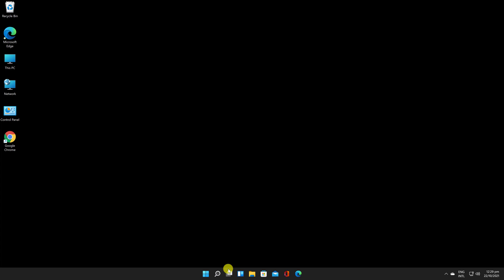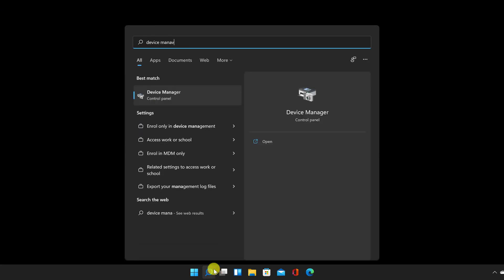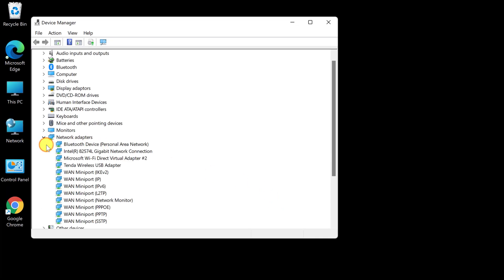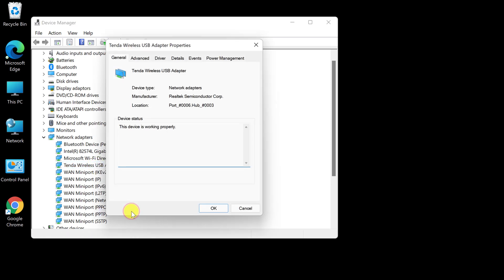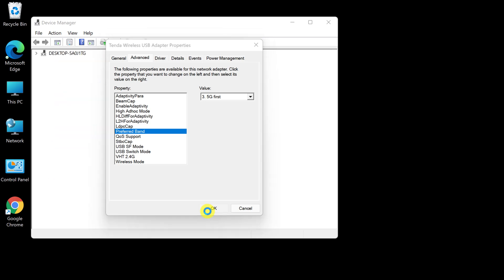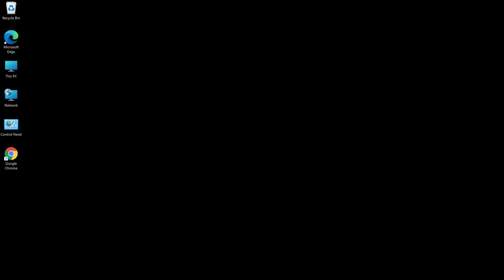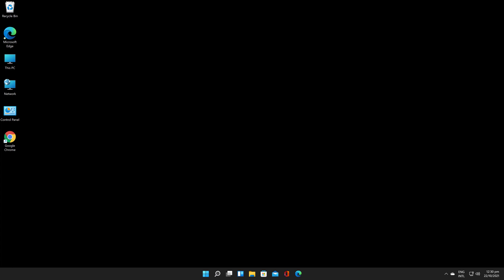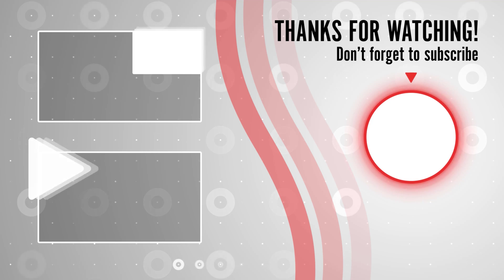How to Force WiFi Connect 5GHZ Windows 11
In this video, I'm showing you how to force WiFi connect on 5GHZ in Windows 11. This is useful if your router is not functioning correctly and you're having trouble connecting to the internet.

By forcing WiFi connect on 5GHZ, you will be able to connect to the internet without any problems. This video is for people who are having trouble connecting to the internet, and who are using Windows 11. If you're using a different version of Windows or a different router, then you may not be able to use this technique. So make sure to read the instructions carefully before you start!

To understand why someone would want to know how to force wifi to connect over 5 Gigahertz in Windows 11, we must first grasp the distinction between 2.4 Gigahertz and 5 Gigahertz wifi. Let's get started!

What Is the Difference Between wifi 2.4 Gigahertz and wifi 5 Gigahertz? A wifi router operates on radio frequencies.

Learn more about How to Force WiFi Connect 5GHZ Windows 11.